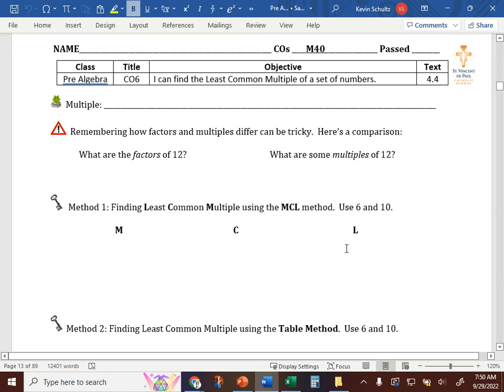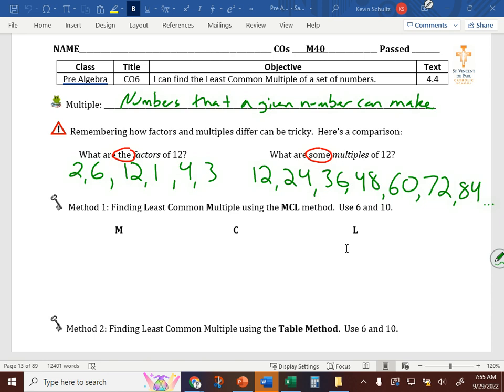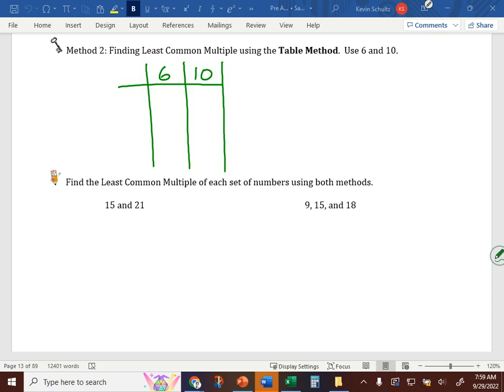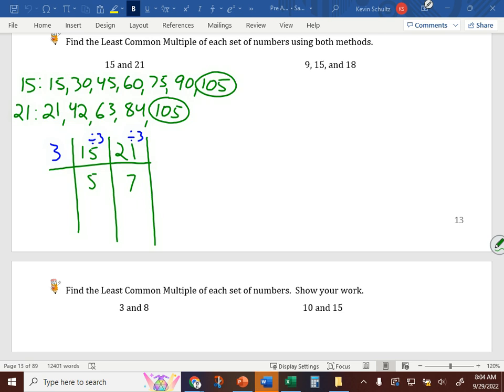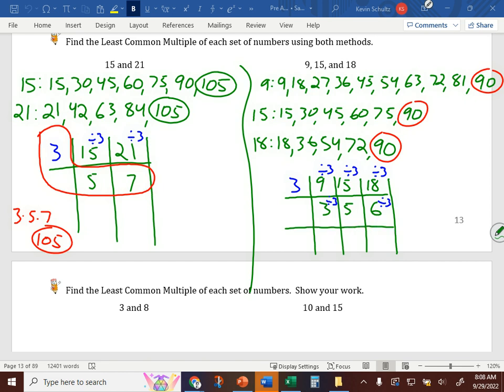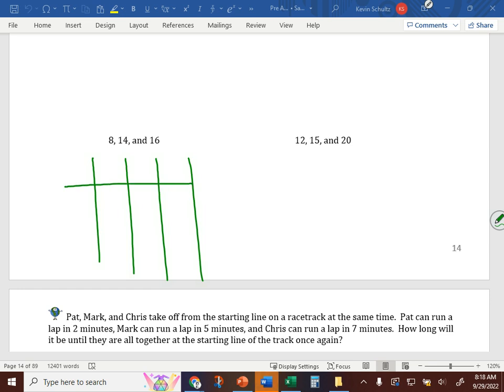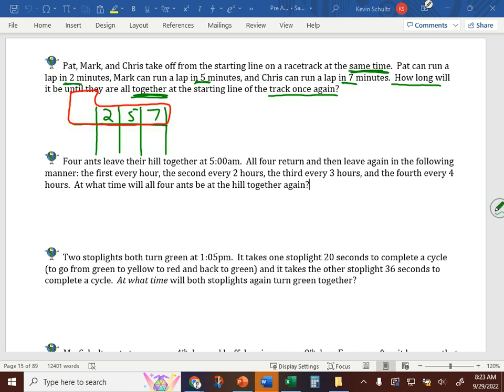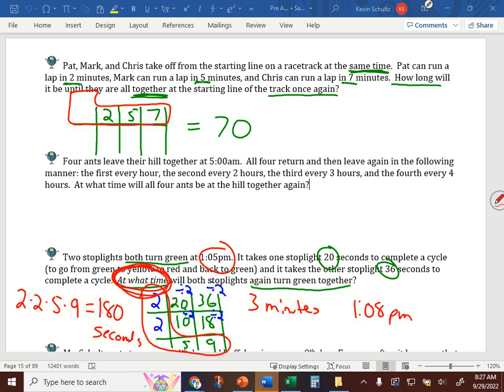Pre Algebra 9/29/22 CO6...Least Common Multiple